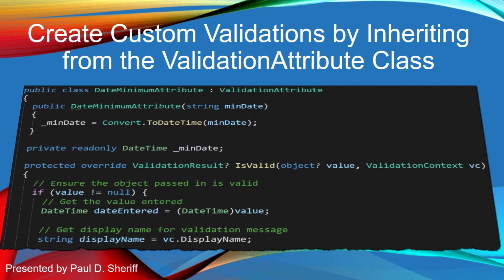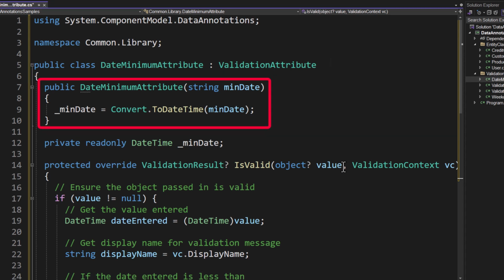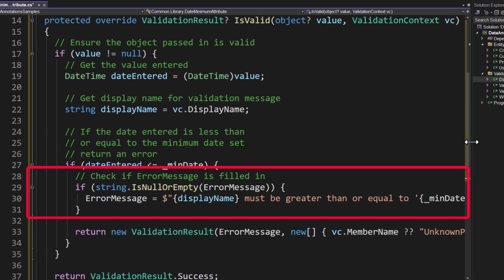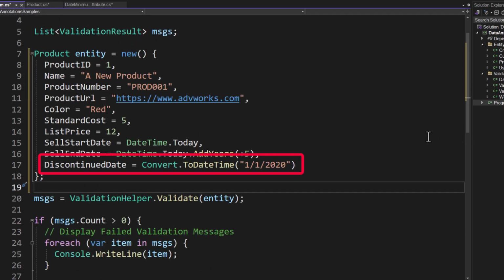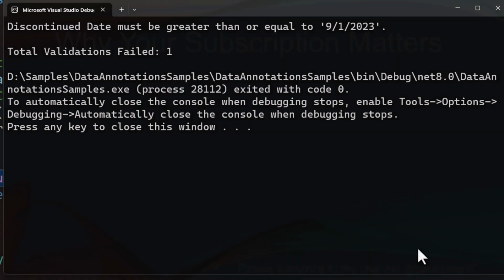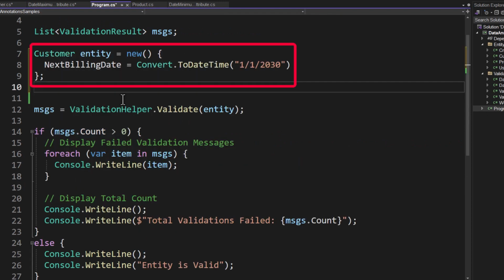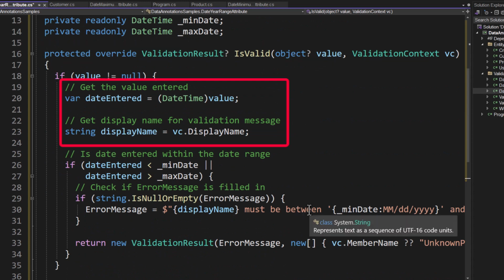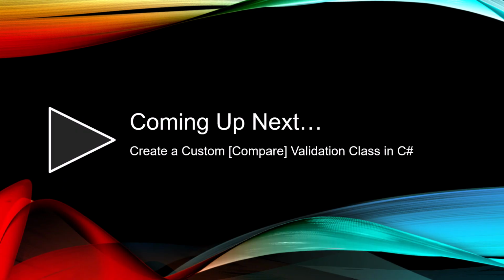Lesson 12: Create Custom Validations by Inheriting from the ValidationAttribute Class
In this lesson you learn about the ValidationAttribute class and how you use to build your own custom attribute classes. You create three classes to validate dates. One class validates a date is less than a maximum value specified in the attribute. One class validates a date is greater than a minimum value specified in the attribute. The last class passes in two integer values to specify how many years prior and in the future the date value entered must be within.

*Content*
Lesson Objectives 00:00
The ValidationAttribute Class 00:25
DEMO: Is Date Greater Than Minimum Date 00:50
DEMO: Is Date Less Than Maximum Date 05:58
DEMO: Check for a Minimum and Maximum Date 07:18
Lesson Summary 09:41